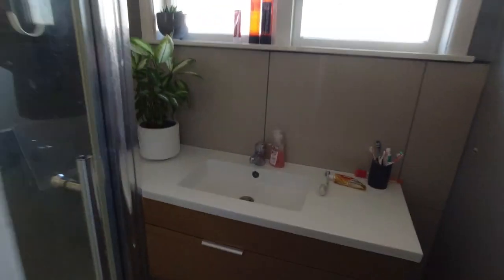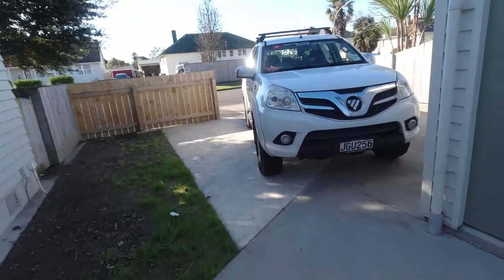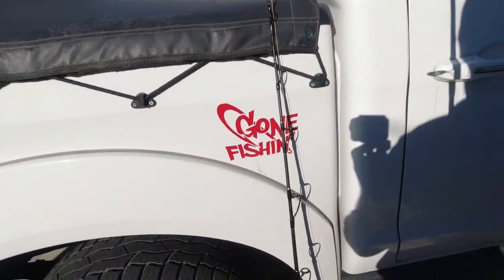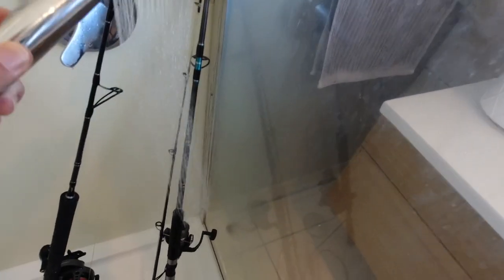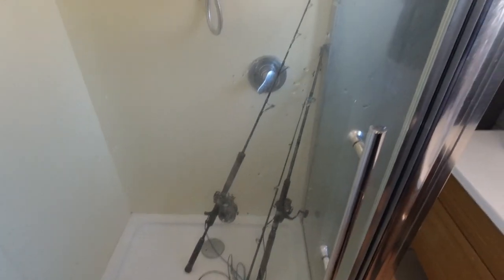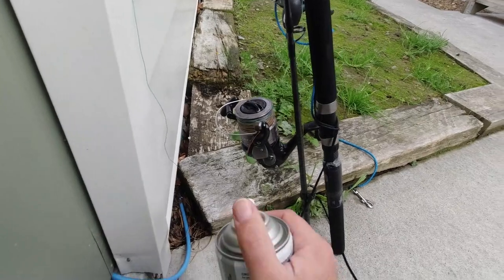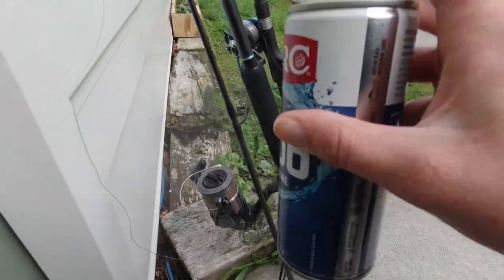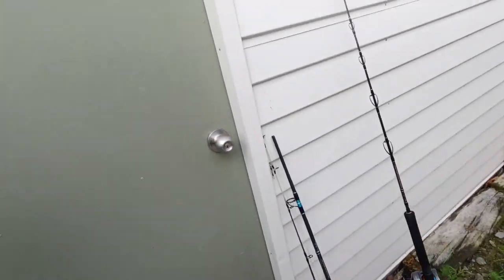How to look after your Rods and Reels after use.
I show you what I do to take care of my fishing gear after i use it to prepare for the next mission .